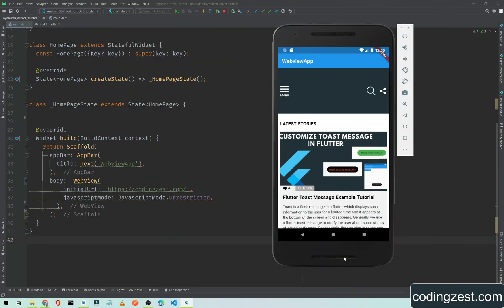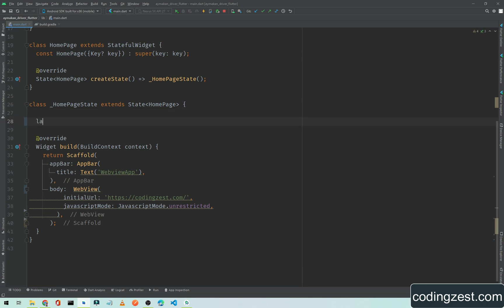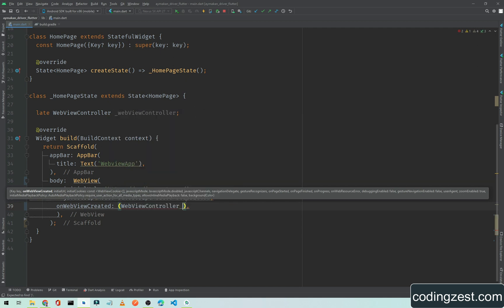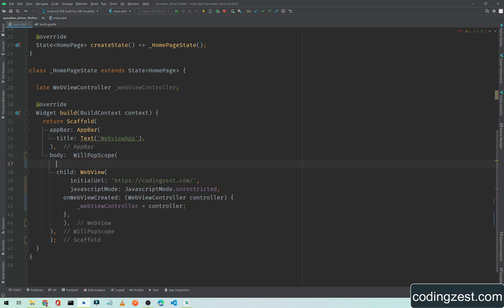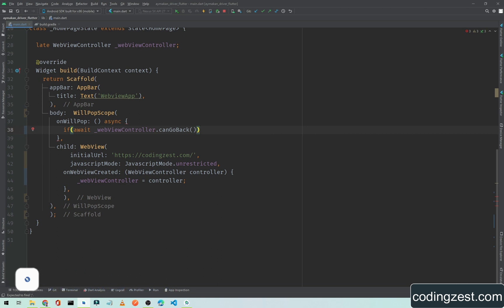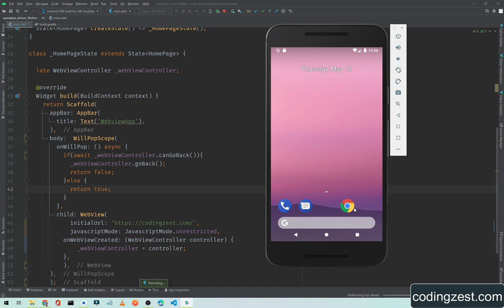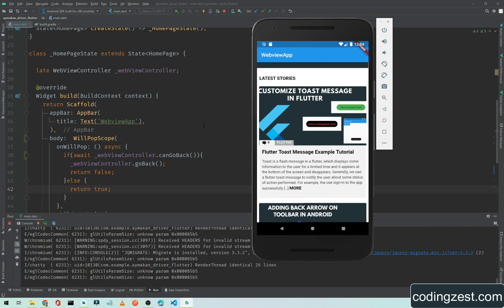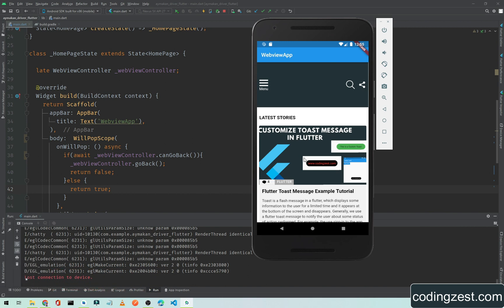How to Handle Back Pressed in Flutter Webview | Back Button Pressed in Flutter Webview 2022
You will learn how to handle back button pressed in flutter webview, by default when we click on back button in flutter webview the app got finished.
In this video I will tell you how to control webview in flutter app development and by using webview controller in flutter app development we can control the back button pressed in flutter webview.

Watch this video till the end to learn how to navigate back in webview when the back button is pressed in flutter webview application.